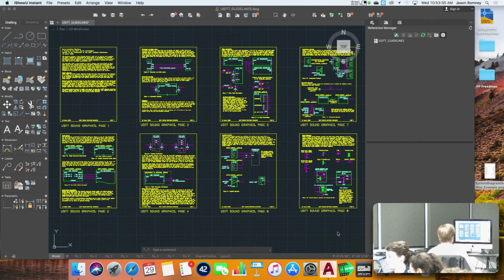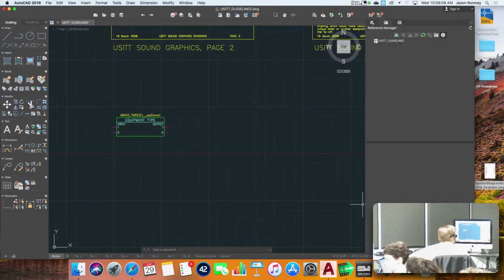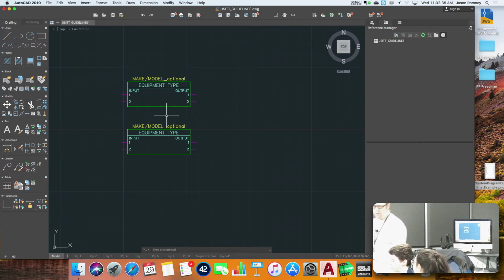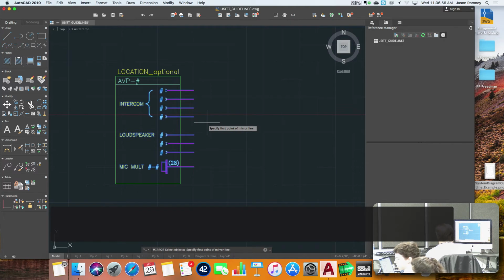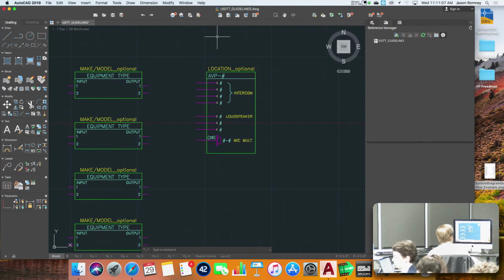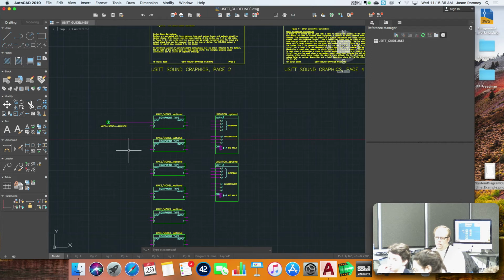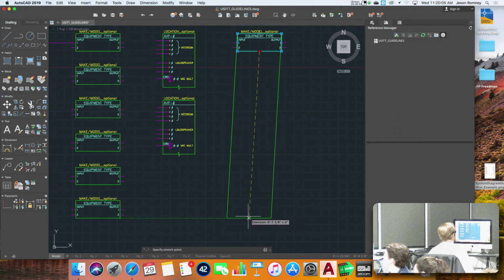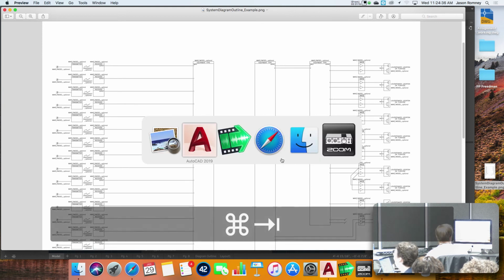AutoCAD Drawing Aides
copy, move, trim, extend, object snap, object snap tracking